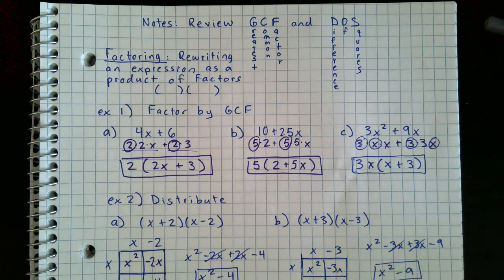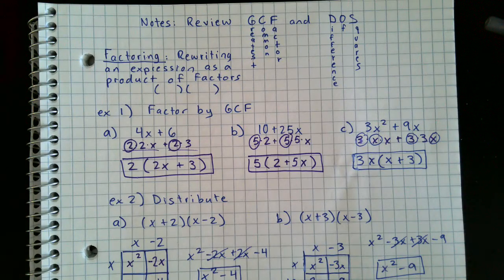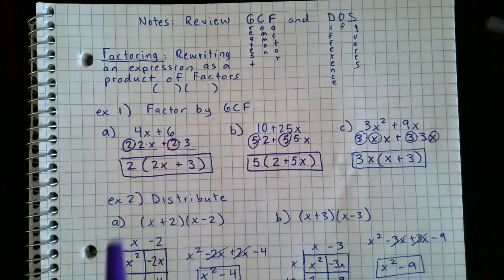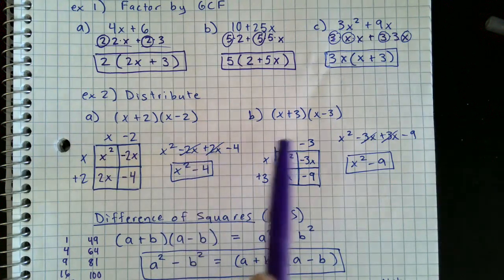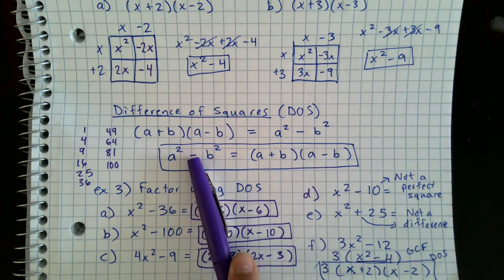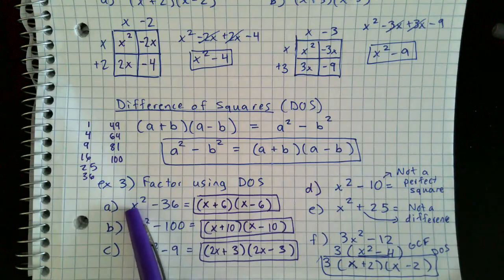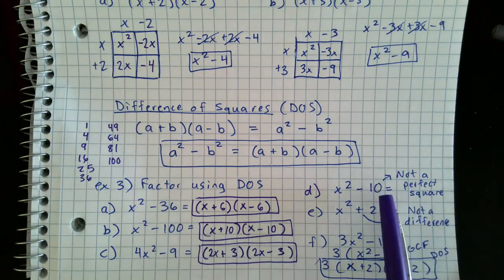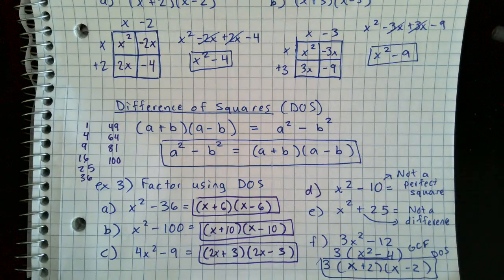Wyzant Tutor Spotlight: Arturo C., 03/26/2026 16:43:34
Meet Wyzant tutor Arturo C.
Harvard Grad | Private Math Teacher/Tutor